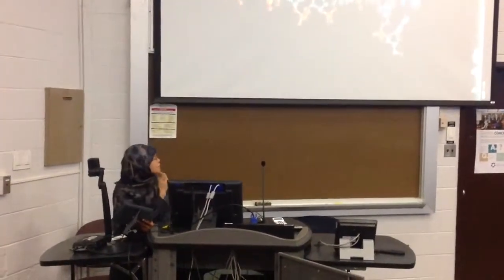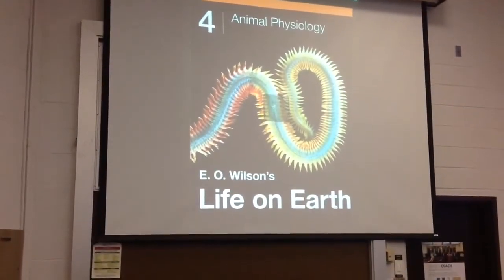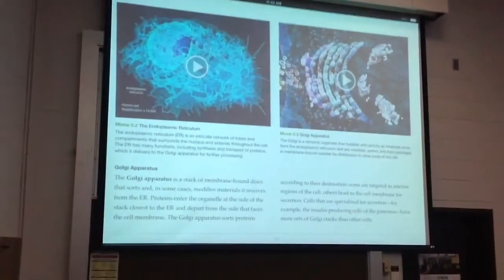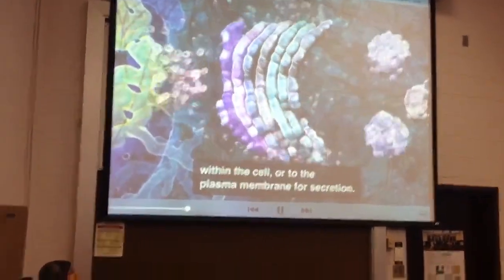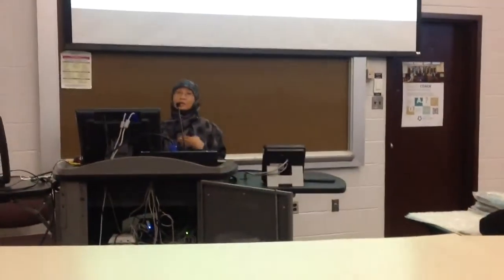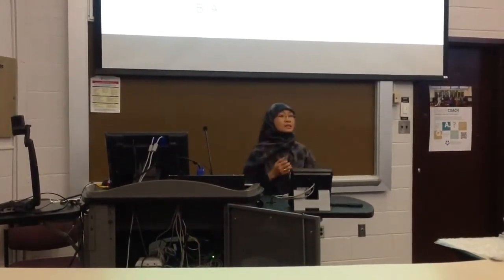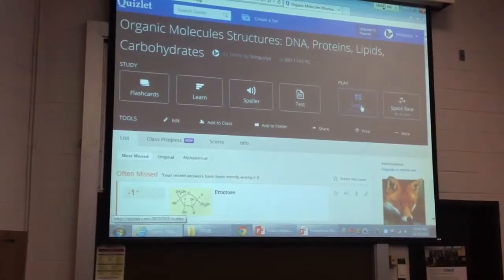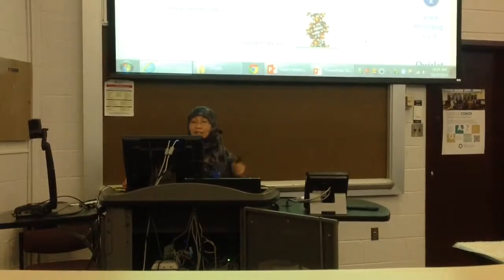Yuda Anriany Showcase